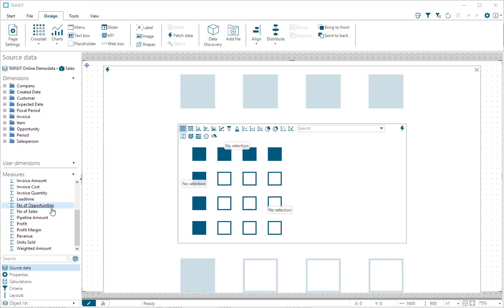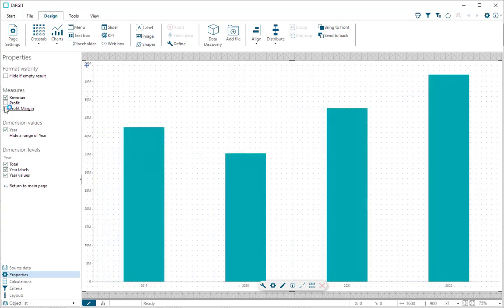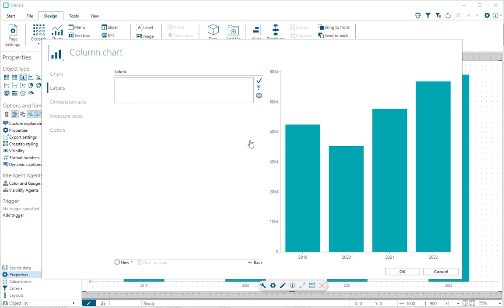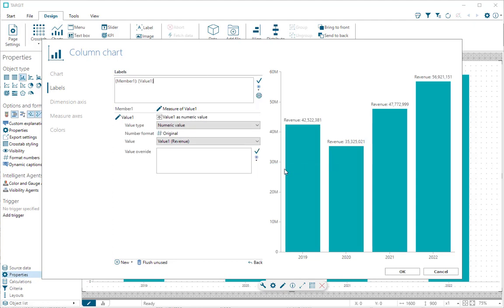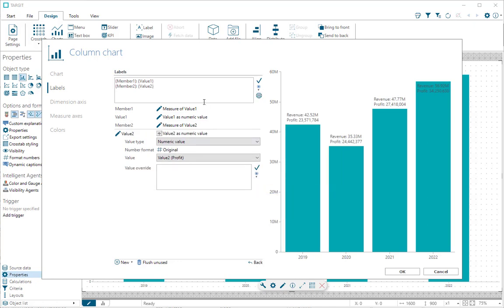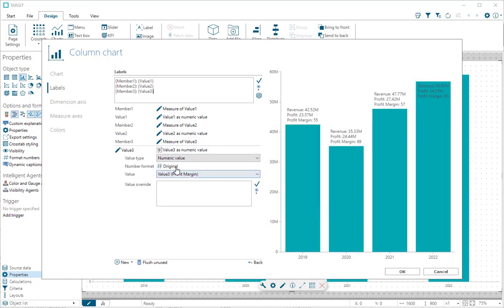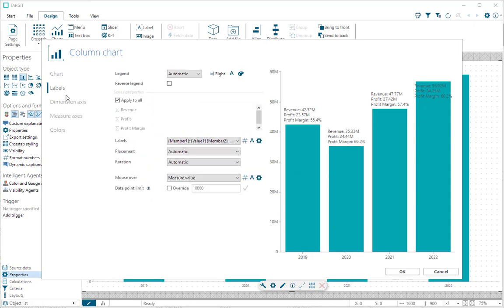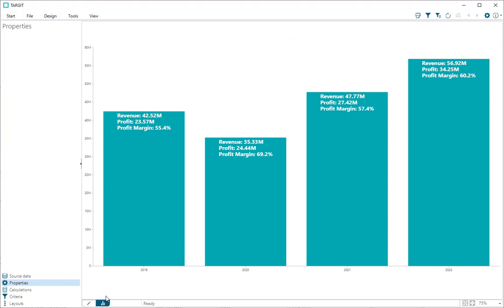TARGIT 2022 Labels with hidden measures data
Sometimes you want your charts to visually just display the essential data. In fact, there may be a lot mor data behind the scenes, but it would clutter the overview if everything was made visible.

With advanced labels you can extract the hidden data to still provide the required info - but without compromising the simplicity of your chart.

In this example you will see how an object with three measures is simplified into a bar chart showing just one of the measures. However, the extra information from the other measures are then incorporated into the bar chart labels.